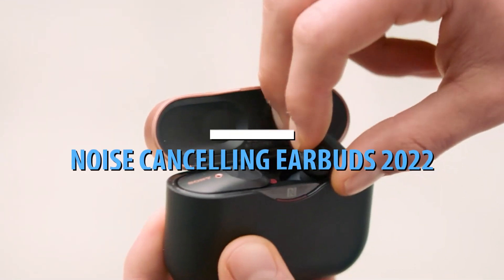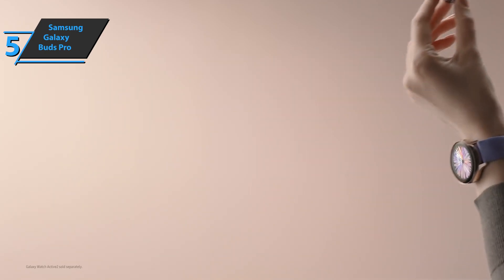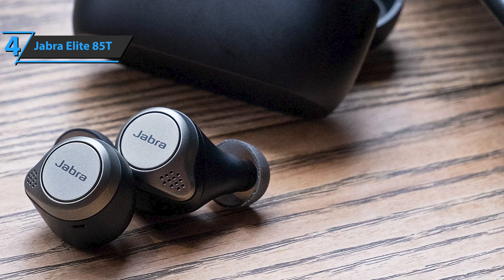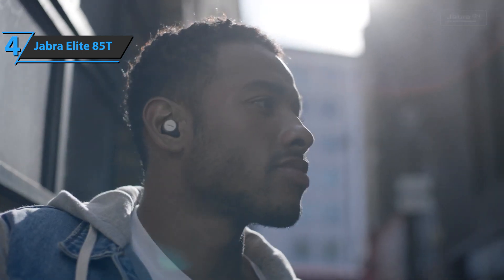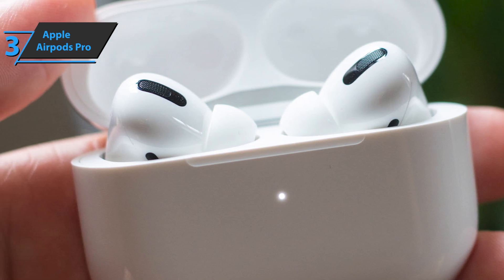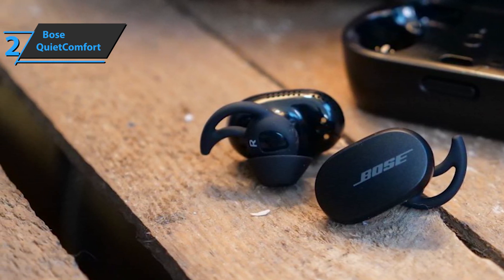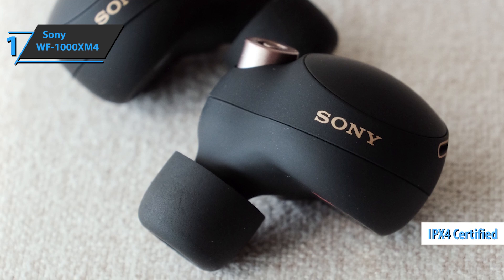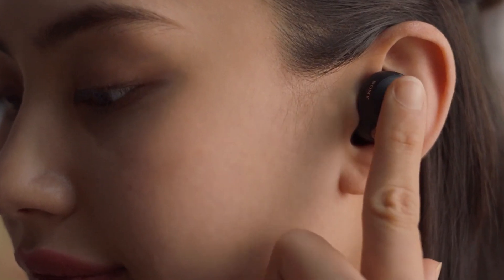Top 5 BEST Noise Cancelling Earbuds of [2022]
➜ Links to the best Noise Cancelling Earbuds 2022 we listed in this video:

►US Links◄
➜ 5. Samsung Galaxy Buds Pro - 3G7uwQQ
➜ 4. Jabra Elite 85t - 3pj3lvO
➜ 3. Apple Airpods Pro - 3ryXAgn
➜ 2. Bose QuietComfort Noise Canceling Earbuds - 3pwwqUO
➜ 1. Sony WF-1000XM4 - 3ryXBAX
►UK Links◄
➜ 5. Samsung Galaxy Buds Pro - 3DnHRTi
➜ 4. Jabra Elite 85t - 3rxkSmy
➜ 3. Apple Airpods Pro - 3pniAnn
➜ 2. Bose QuietComfort Noise Canceling Earbuds - 3pwwJiq
➜ 1. Sony WF-1000XM4 - 3Itv9Xc
►CA Links◄
➜ 5. Samsung Galaxy Buds Pro - 3rA4ZvB
➜ 4. Jabra Elite 85t - 3IjtUtp
➜ 3. Apple Airpods Pro - 31tRjHw
➜ 2. Bose QuietComfort Noise Canceling Earbuds - 31sgLNU
➜ 1. Sony WF-1000XM4 - 3oo4ItG

We have just laid out the top 5 best noise canceling earbuds 2022. In 5th place is the Samsung Galaxy Buds Pro, our pick for the best value noise canceling earbuds. In 4th place is the Jabra Elite 85t, our pick for the best sound noise canceling earbuds. In 3rd place is the Apple Airpods Pro, our pick for the best Apple noise canceling earbuds. In 2nd place is the Bose QuietComfort Noise Canceling Earbuds, our pick for the best runner-up noise canceling earbuds. In 1st place is the Sony WF-1000XM4, our pick for the best overall noise canceling earbuds.